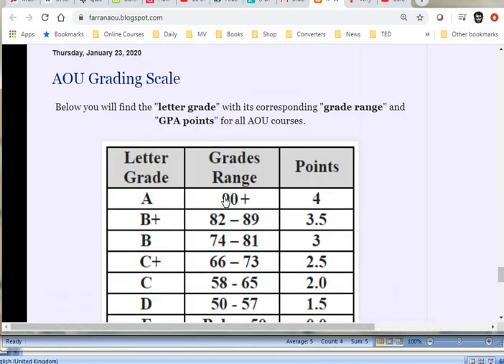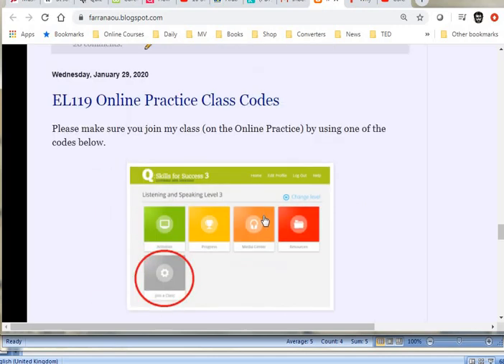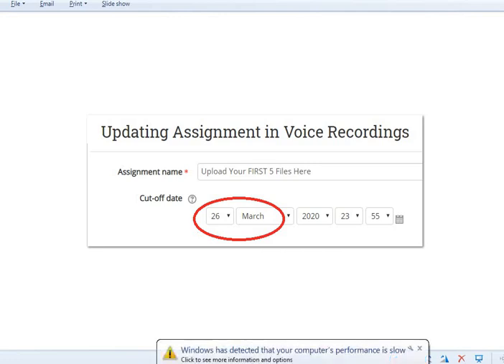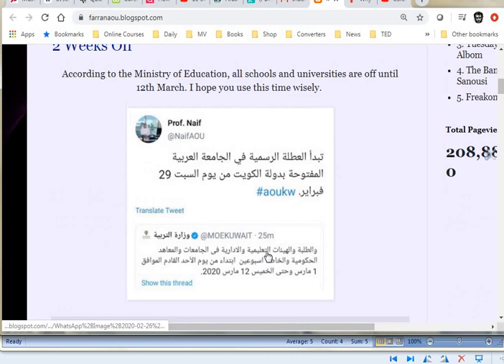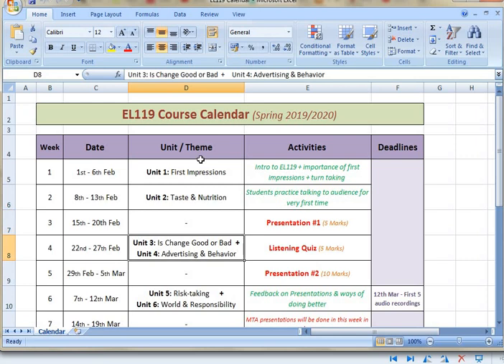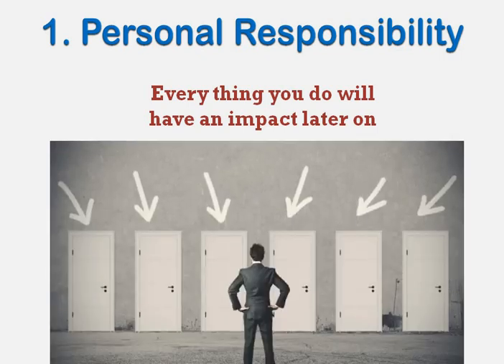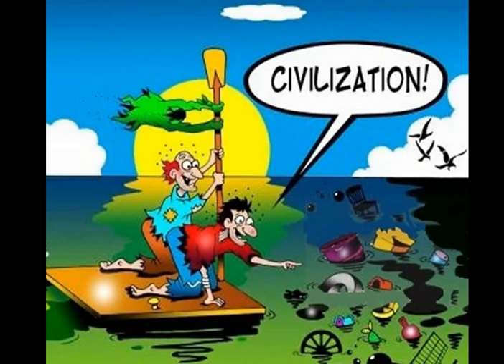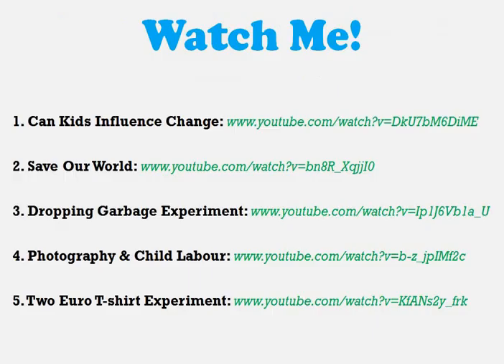EL119: Responsibility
I made this video for my students in EL119 to keep them busy during the CoronaVirus vacation. Enjoy :)